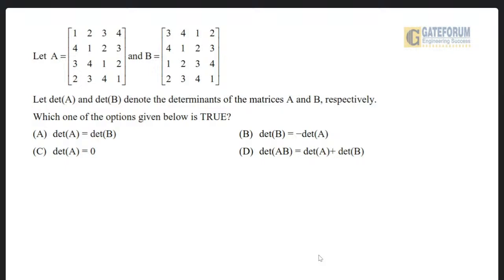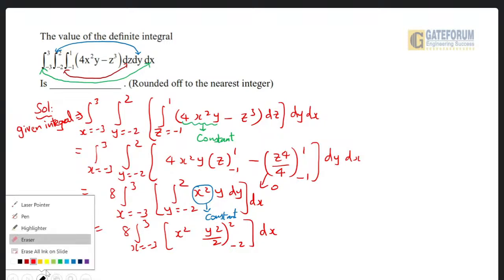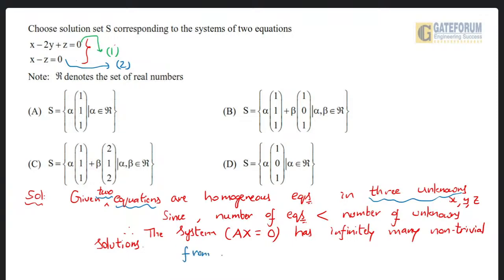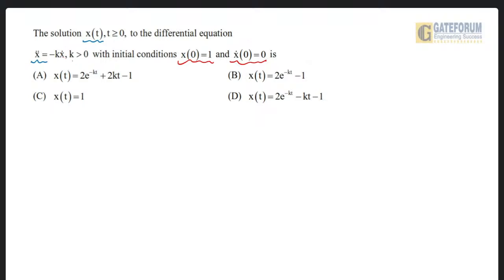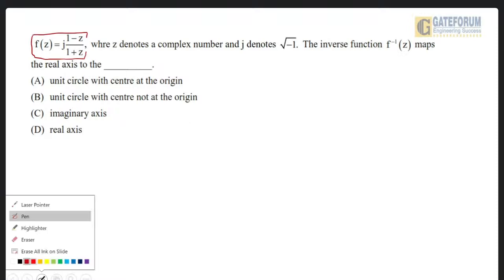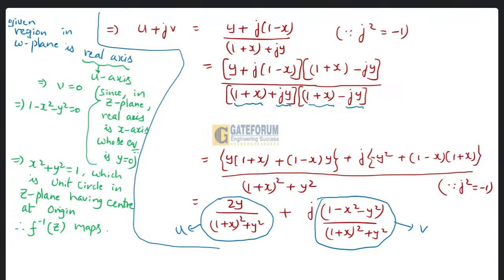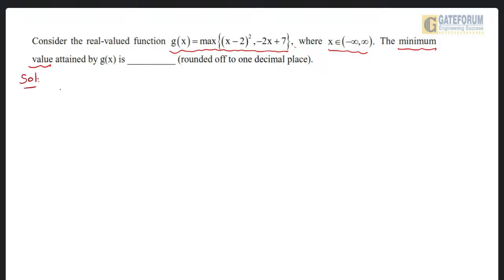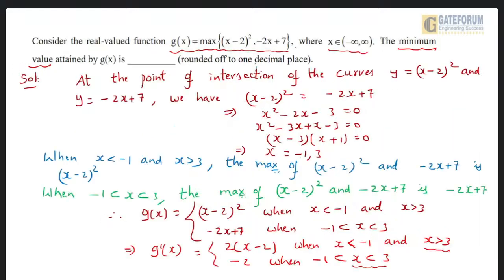Engineering Mathematics GATE 2023 Solution | GATE Maths Answer Key | Engg. Maths Paper Solution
Join CH Gupta Sir, an experienced faculty with over 20 years of teaching experience in GATE.

This session covers complete Engineering Mathematics GATE 2023 solution and GATE 2023 Maths answer key for IN & CS streams